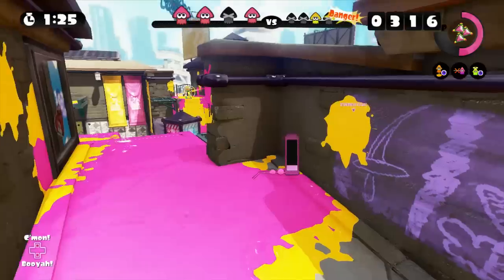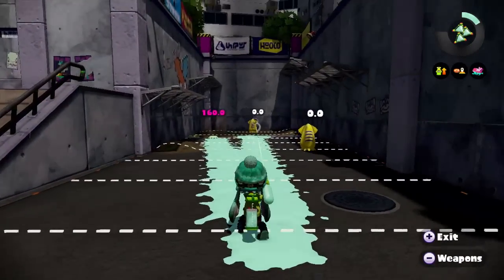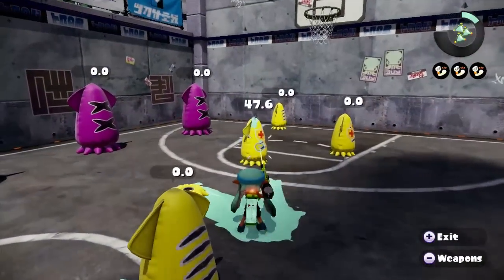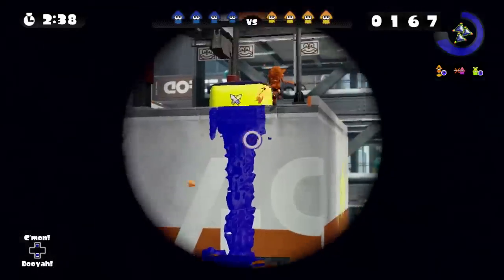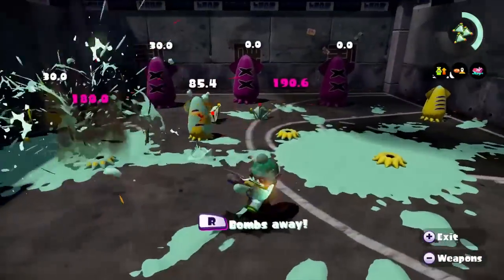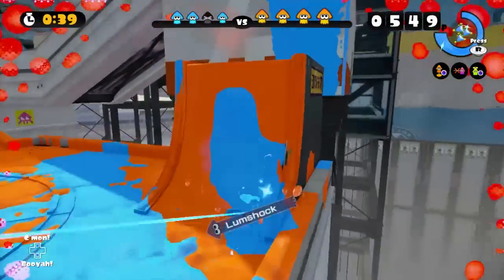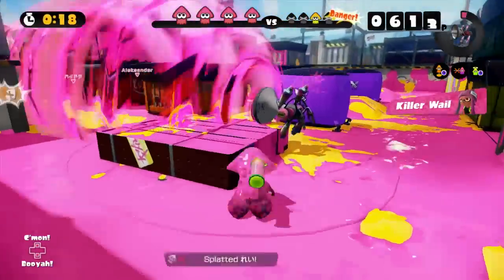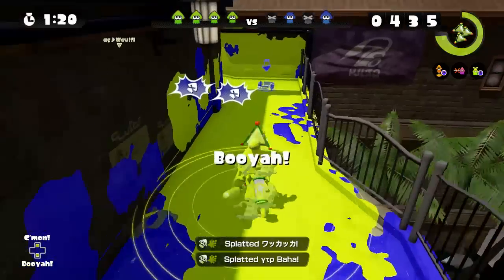Splatoon - Splat Chargers - Quick Tips & Tutorial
Alright! So with this finally released, I can finally start considering your requests. It doesn't have to be a weapon - a sub, special or even stage request can be done too. Keep in mind though that I won't cover weapons that don't have all of their variants released until they are available.

So, for example, I won't cover the Octobrush right now, because the Octobrush Nouveau still isn't available to all players (as of this writing).

Just keep that in mind when requesting something.